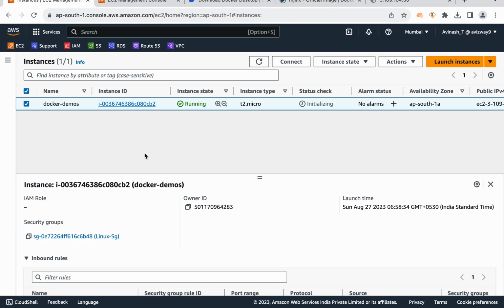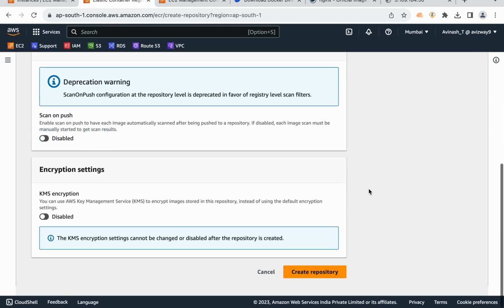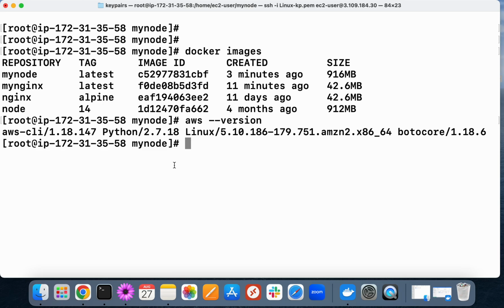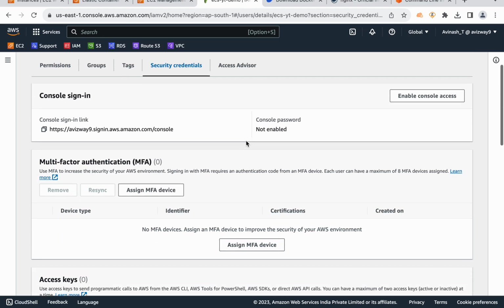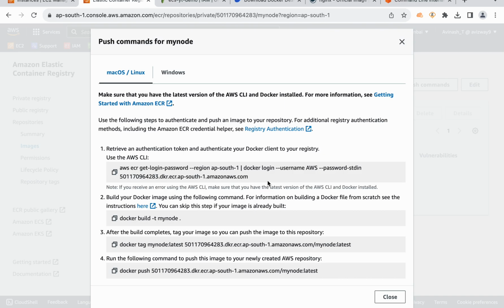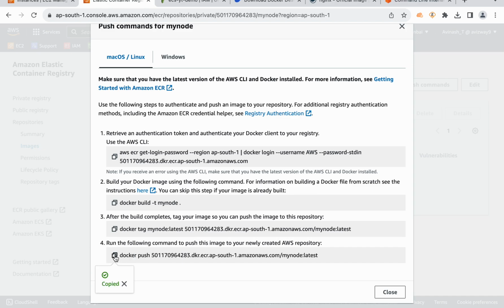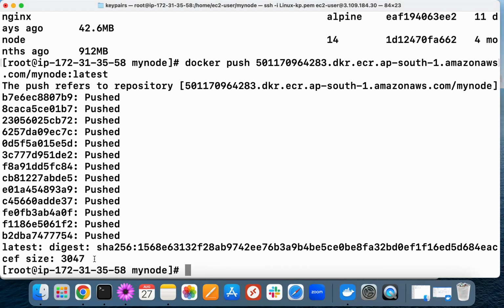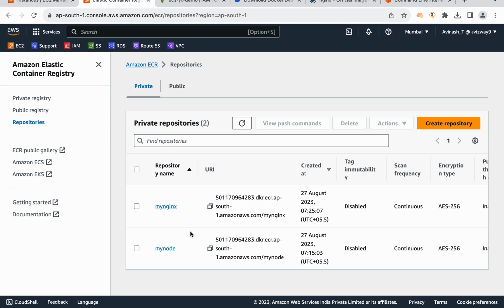Introduction to ECR - Mastering AWS ECS Fargate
In this segment, we explore the Amazon Elastic Container Registry (ECR) and its role in streamlining Docker image storage and distribution. Witness the process of pushing your Docker images to ECR, creating a reliable and secure repository for your container images. Dive into authentication, repository management, and access control, gaining a comprehensive understanding of how AWS ECR enhances your Docker workflow.